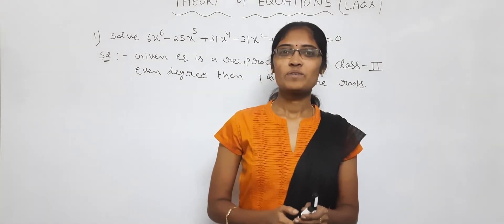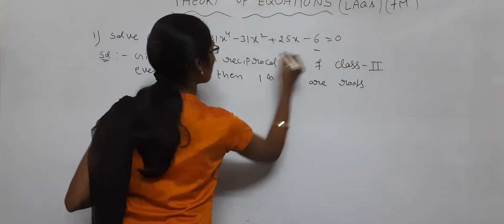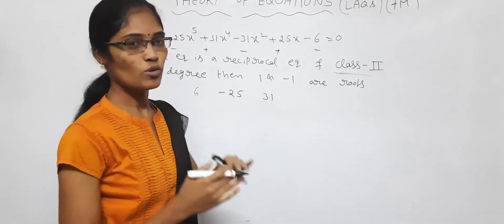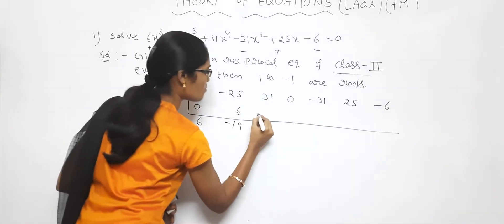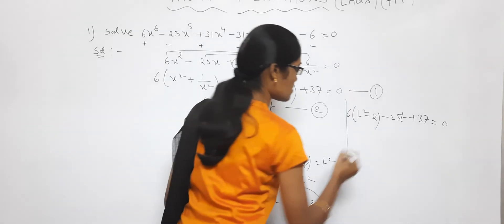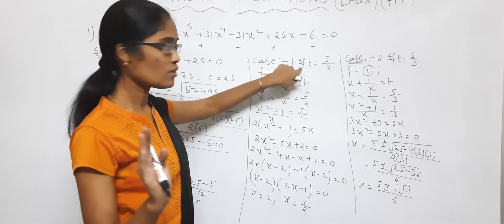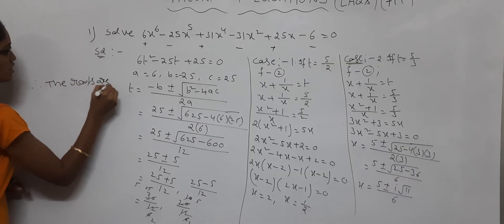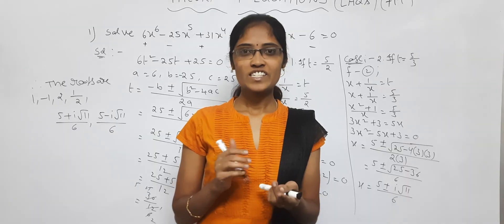THEORY OF EQUATIONS IMPORTANT LAQ'S MATHS2A INTERMEDIATE part-1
MOST IMPORTANT LAQ'S THEORY OF EQUATIONS # synthetic division method